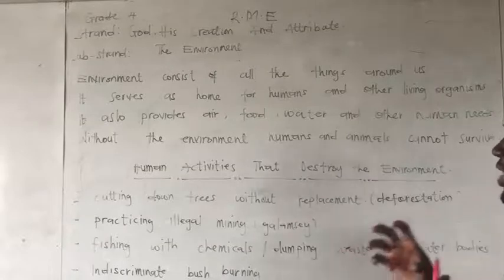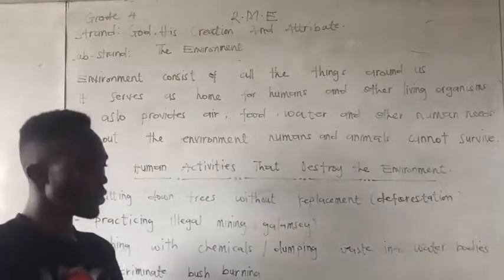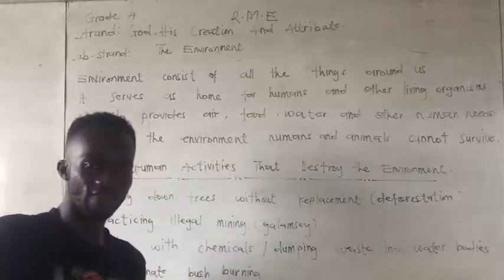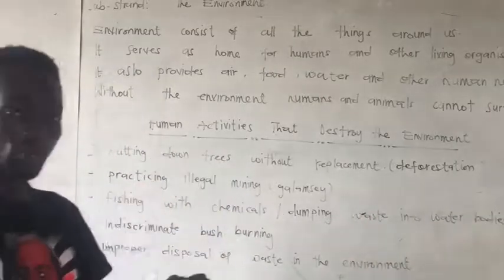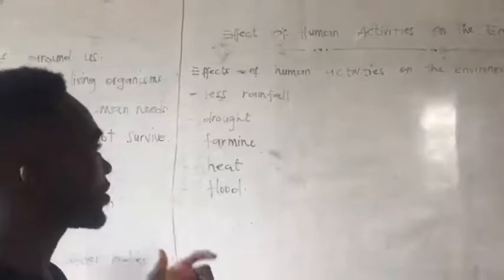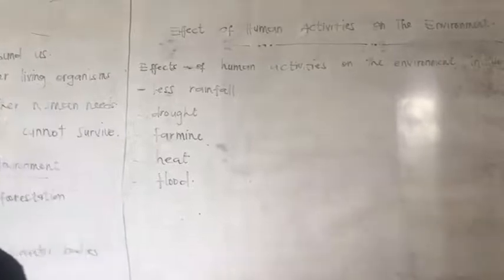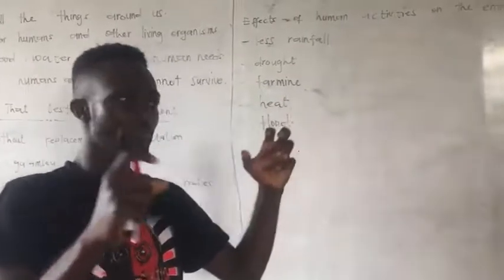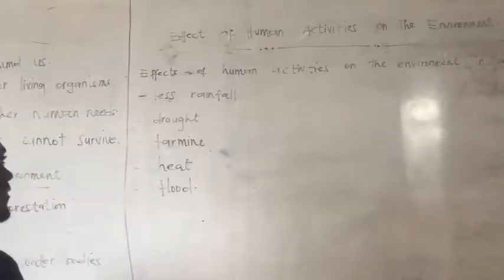Grade 4 Rme Lesson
Grade 4 Rme Lesson By Sir Joseph